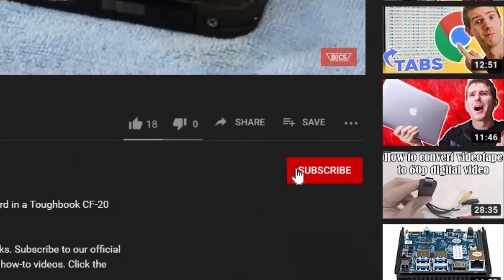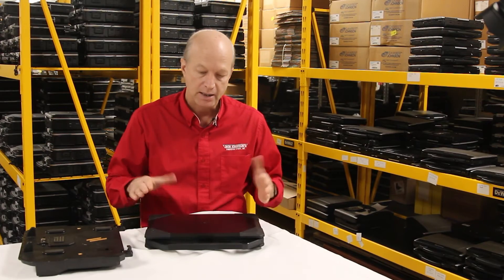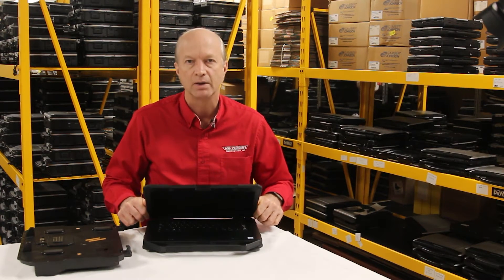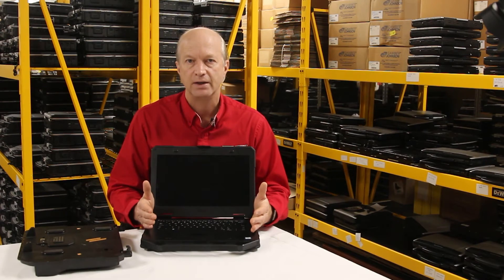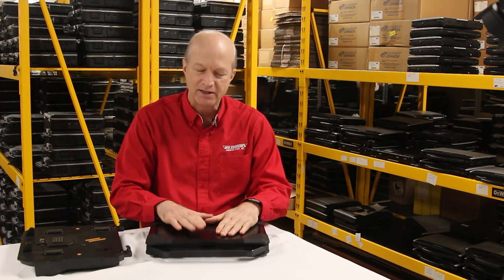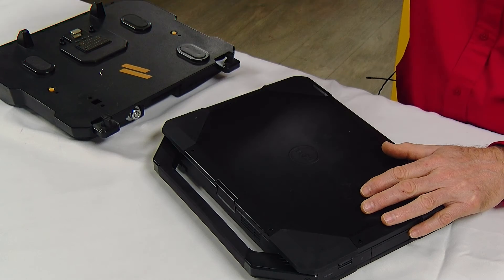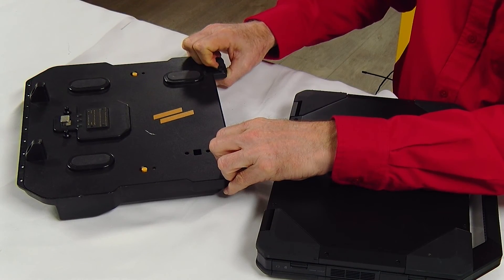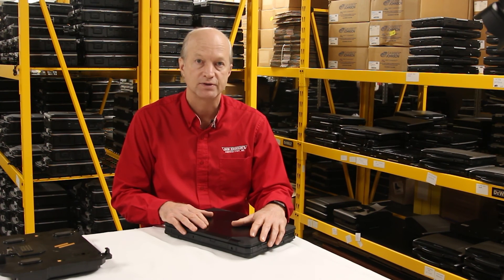5 Most Common ISSUES - Dell Latitude 5414**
The Dell Latitude 5414 brings strong performance and durability features to the semi-rugged class of laptops. In the 38th Episode of The Rugged Rundown, Bob will outline the 5 most common shortcomings of owning and operating this laptop based on his many years of experience in this industry.

*▬ Chapters ▬*

00:00 | Introduction
00:54 | Dell Latitude 5414 Loose Screen Hinge
01:10 | Touchpad Is Not So Responsive Dell 5414
01:33 | Latitude 5414 Upgradability is a Hassle
02:03 | Audio Issues in the Dell Latitude 5414
02:30 | Dell 5414 Docking Station Problems
03:10 | Conclusion

*▬ Social Media ▬*